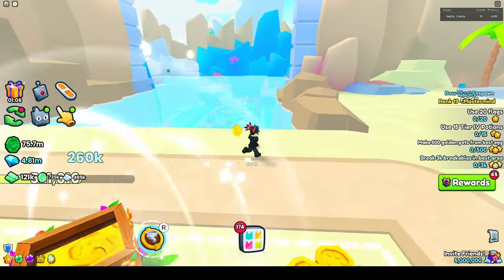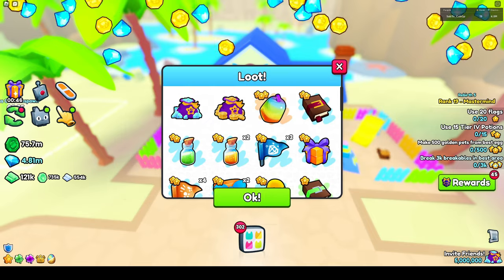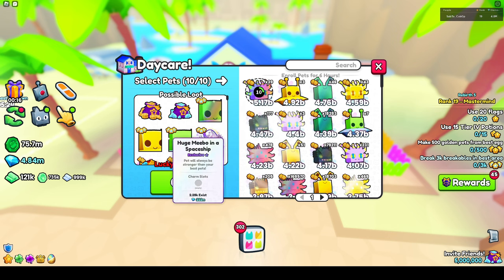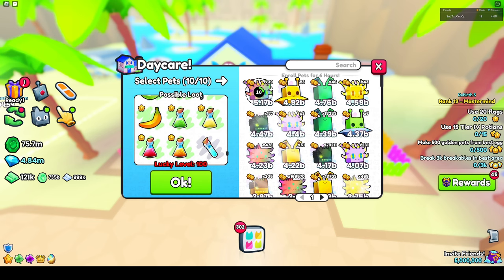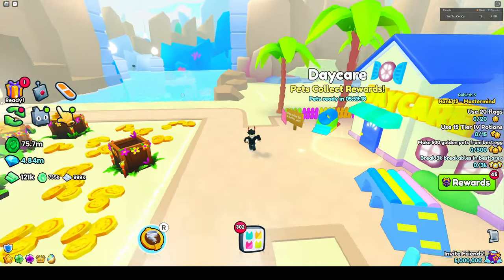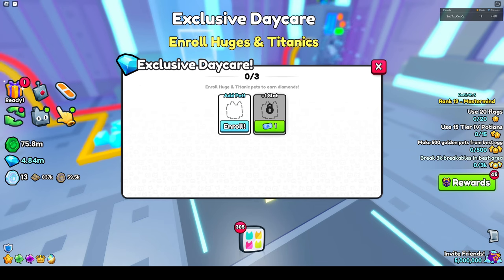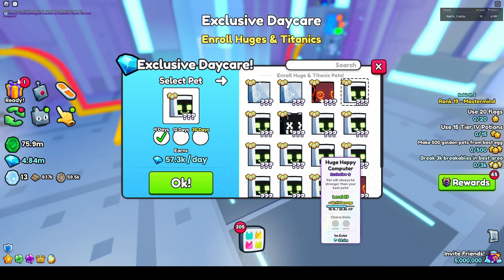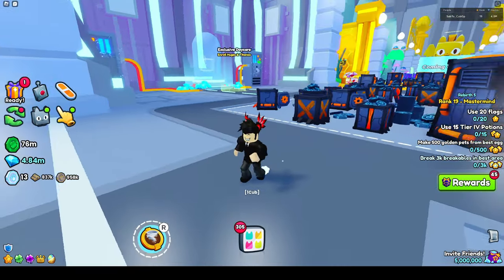STOP USING THIS DAYCARE RIGHT NOW IN PET SIMULATOR 99!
In this video, I will be comparing the Daycare in Area 20 and the newly added exclusive Daycare in area 145 within Pet Simulator 99! Which one is better? Watch to find out!

Thumbnail by @statue